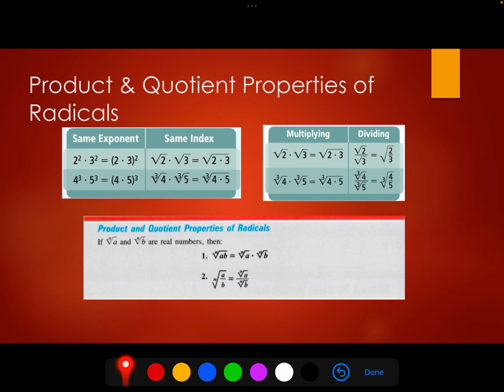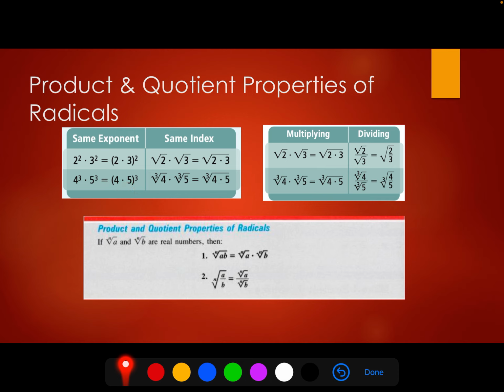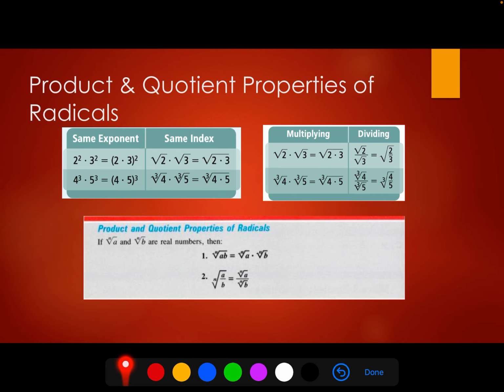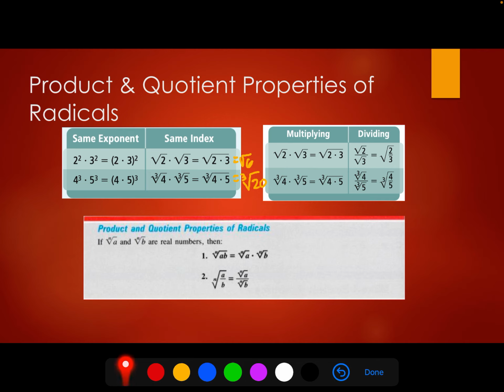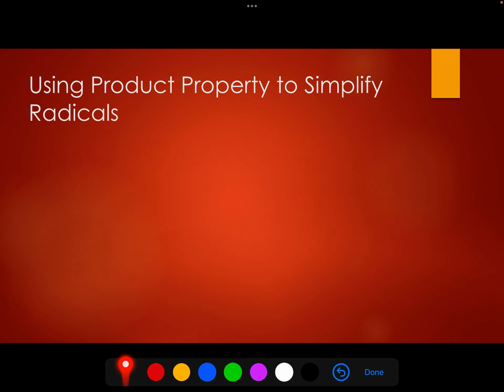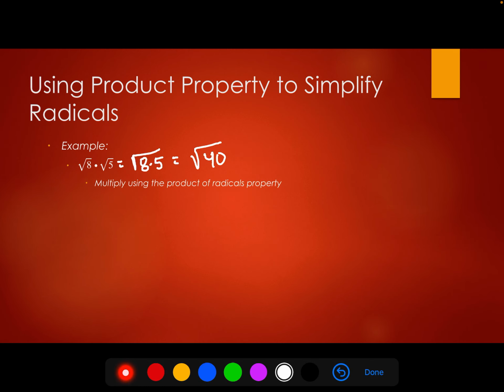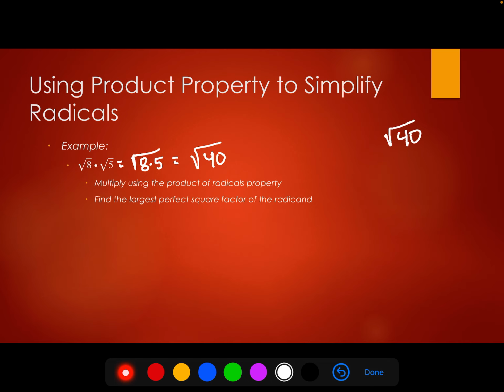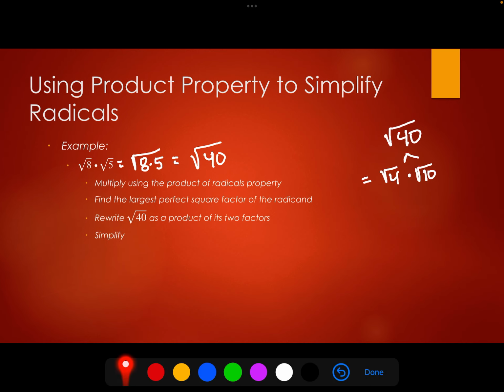Multiplying and Dividing Radical Expressions 1